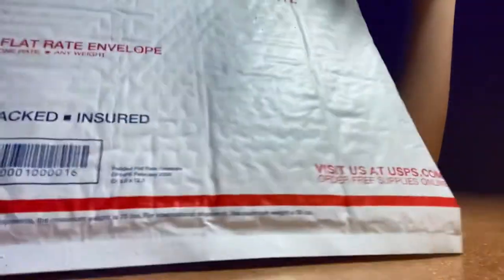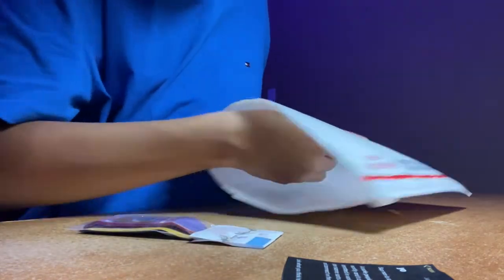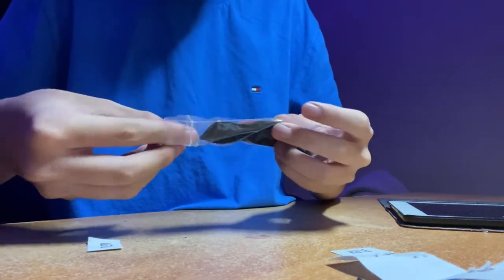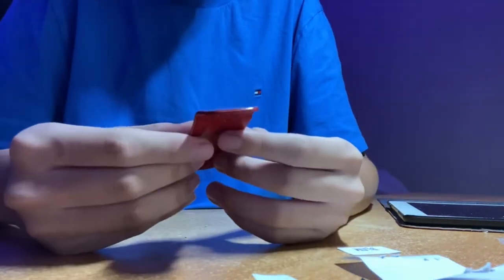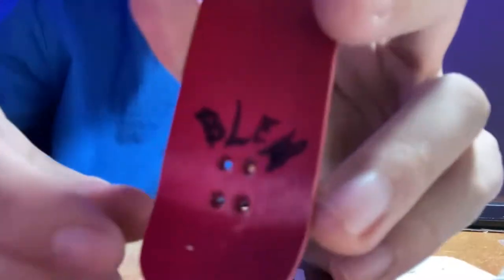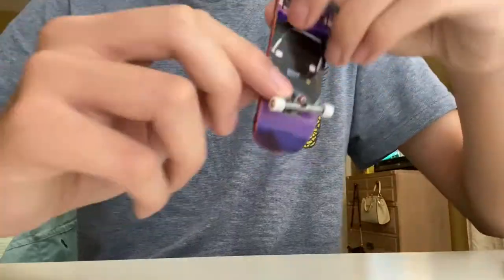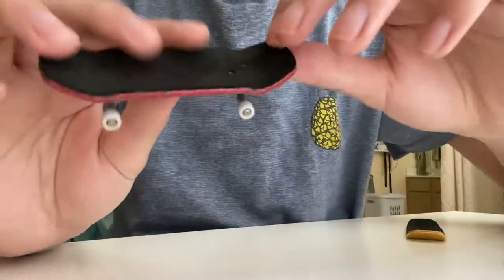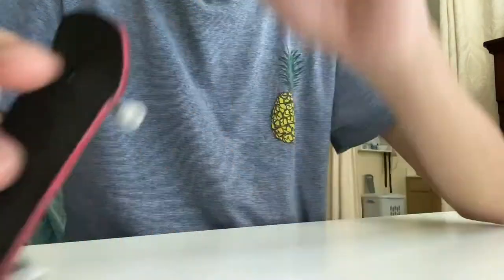Finger Blem Deck Unboxing!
Thank you Finger Blem!
@fingerblem on Instagram